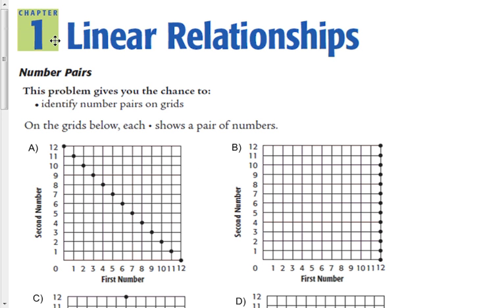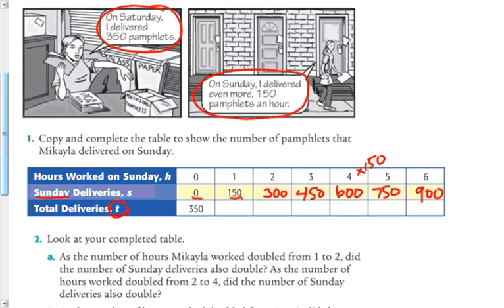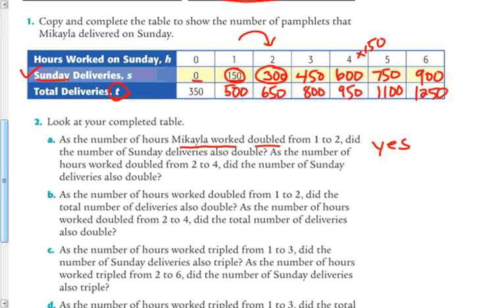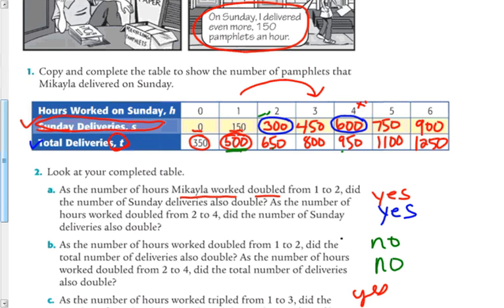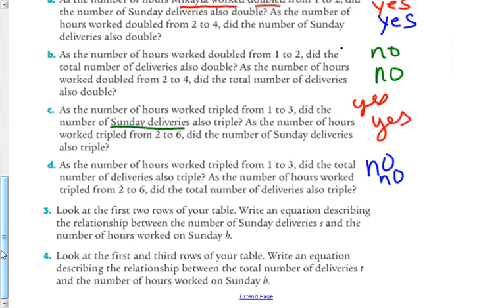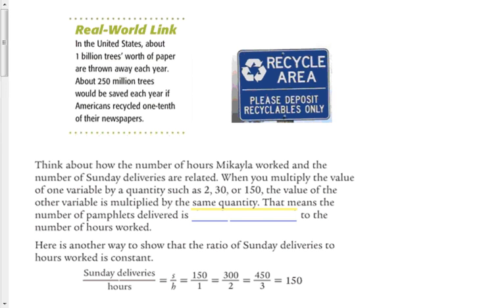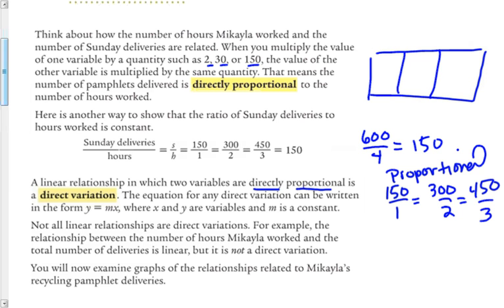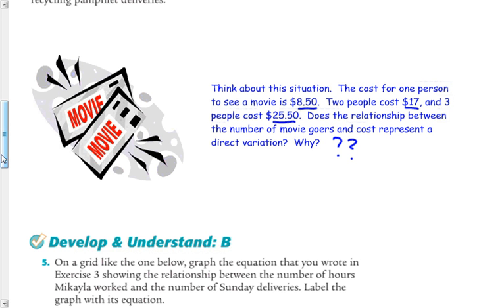Lesson 1 1 1